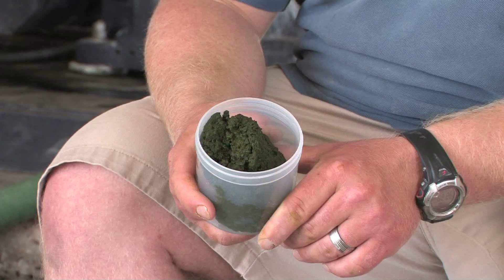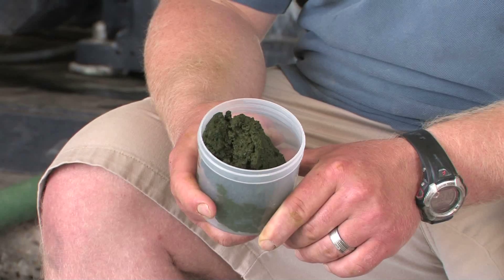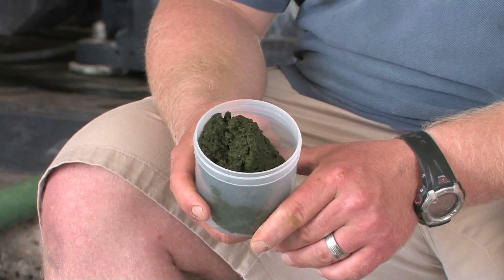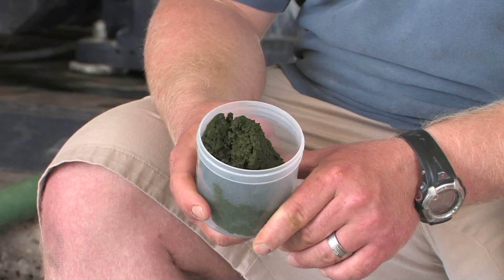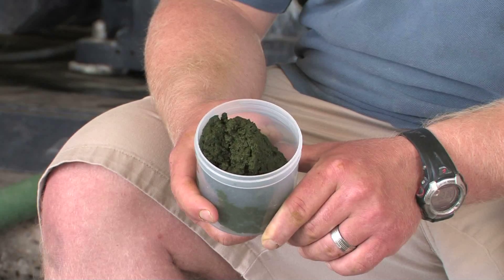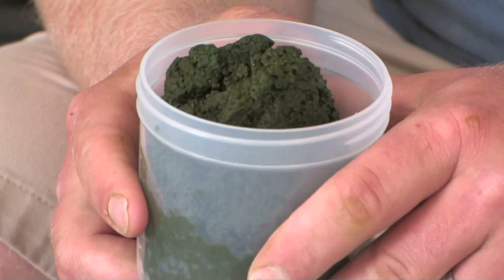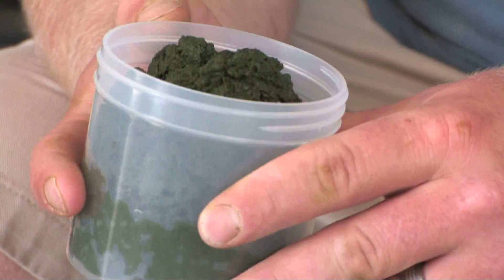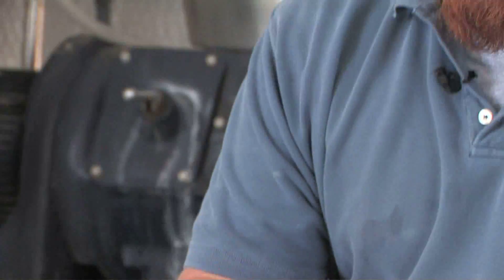Louis Brown - Algae For Fuel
Algae for Fuel: Microalgae raceway production and management includes tracking of all unit costs to determine cost per kilogram of biomass, algae sustainability, and adapting algae for growth under various conditions and environments.

Louis Brown
Research Associate, Facility Manager
AgriLife Research Station at Pecos